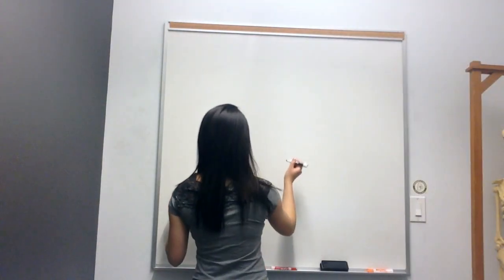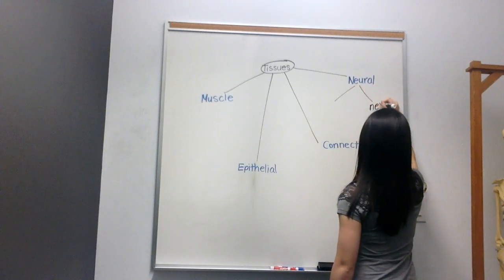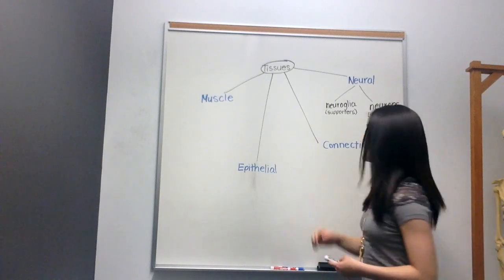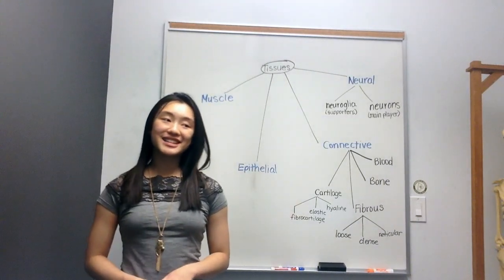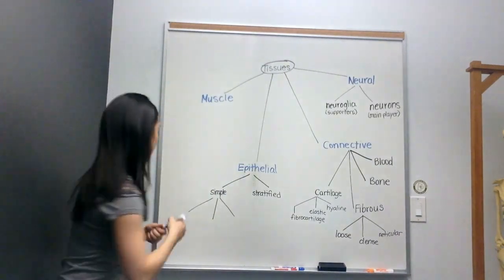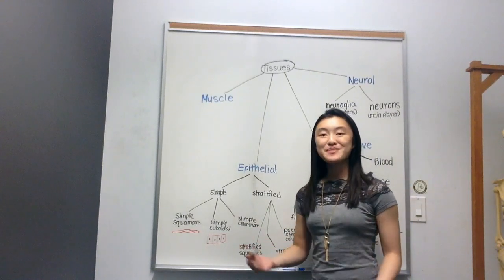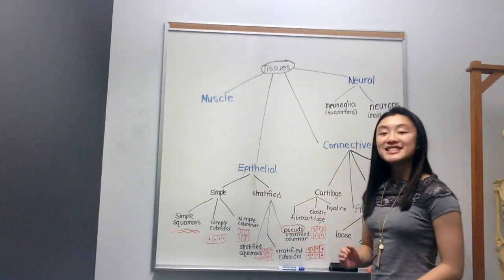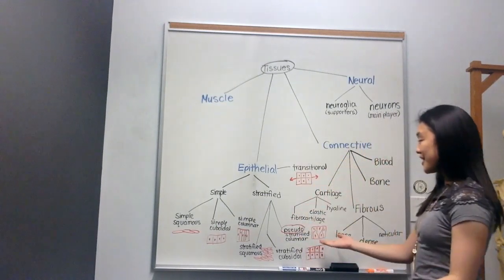Tissue Types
Based on ANAT113 from Centennial College, this channel is designed to help students understand the tricky topics of Anatomy and Physiology.

Channel created by Cindy Wei, Centennial College tutor (Morningside campus) and University of Waterloo Honours Kinesiology co-op student.